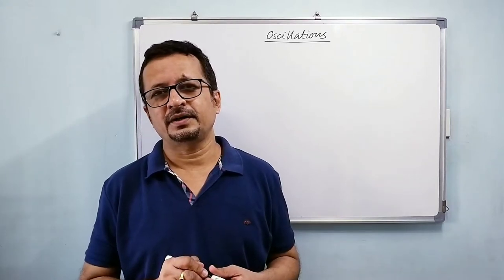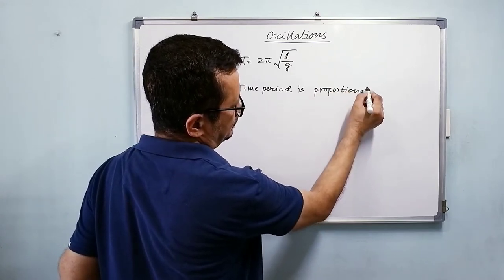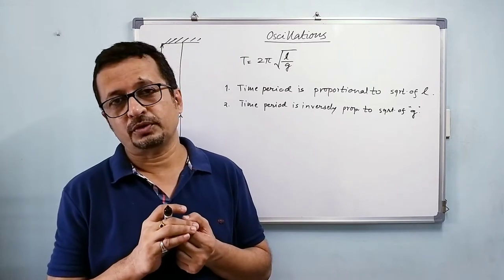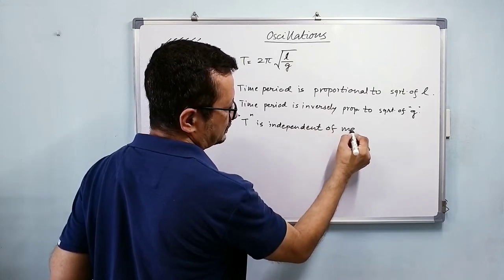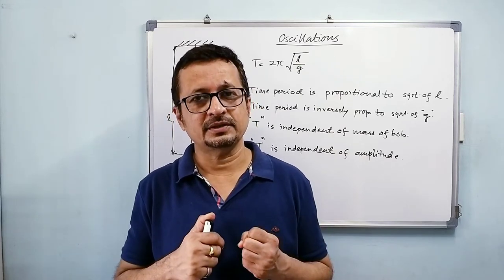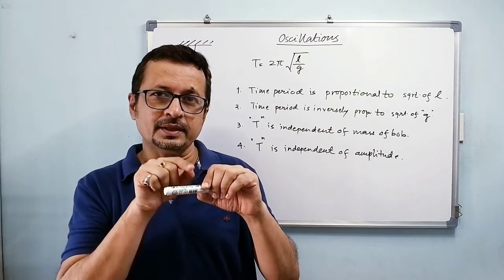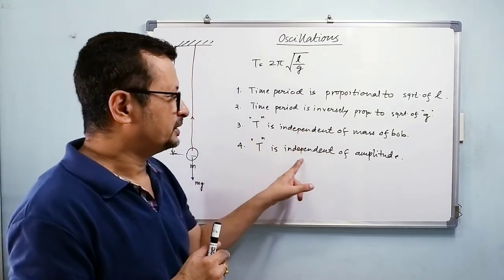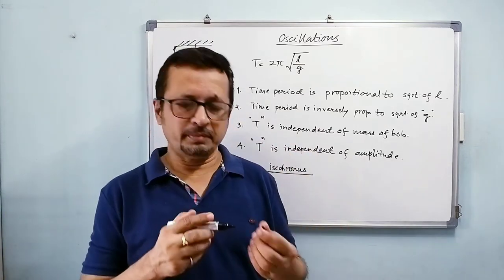Laws of Simple Pendulum